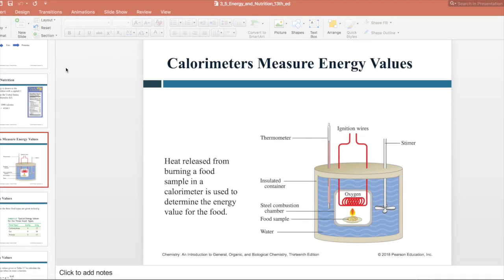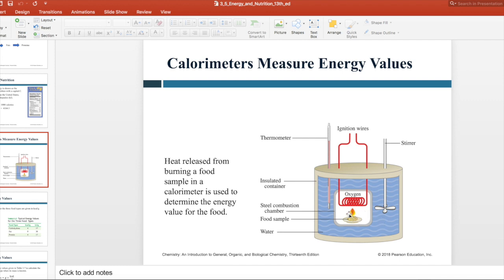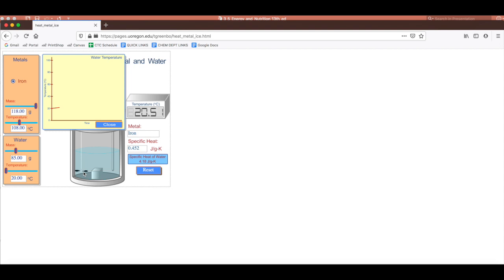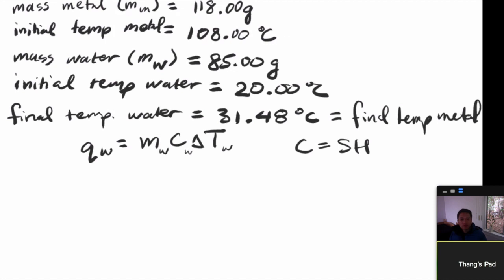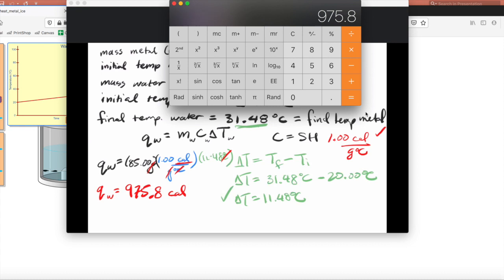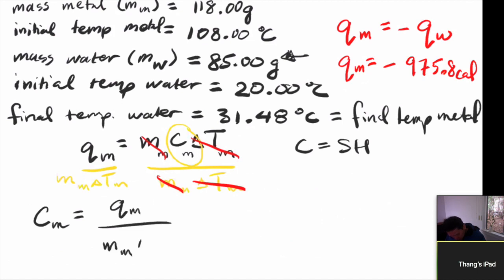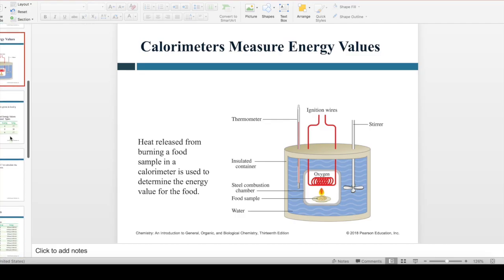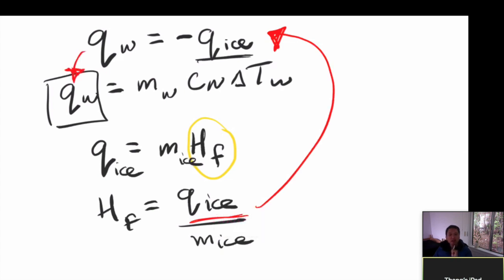GOB Lab Calorimetry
GOB Lab: Calorimetry. In this online simulation you will perform heat transfer experiments to determine the specific heat of an unknown metal and the heat of fusion of water.